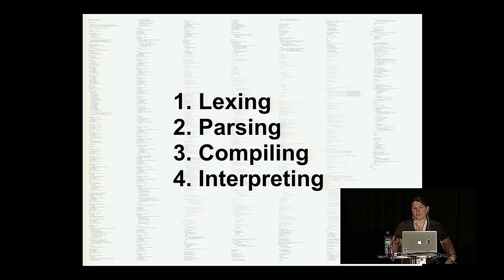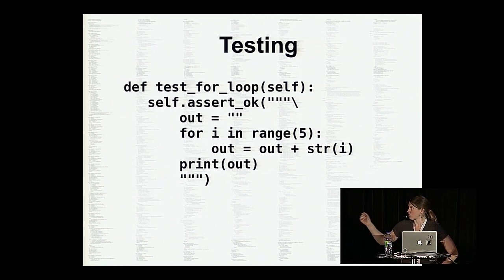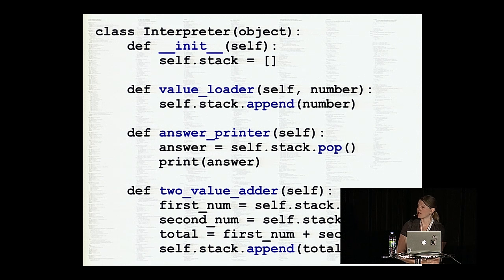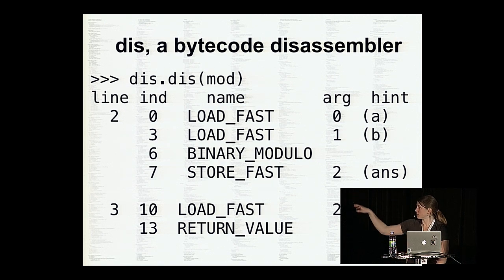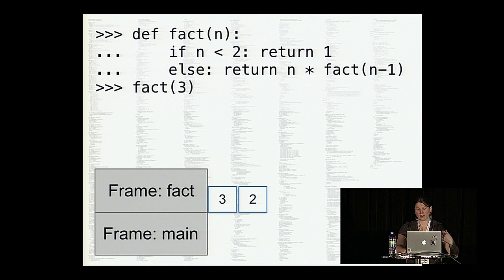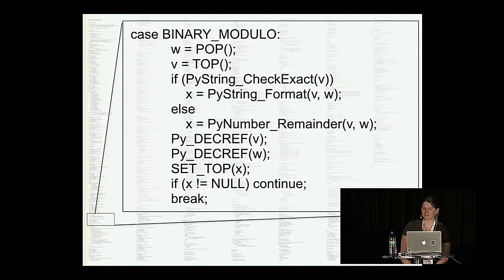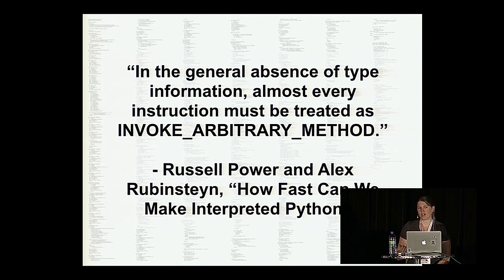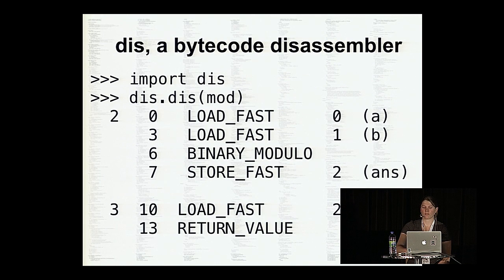Allison Kaptur - Bytes in the Machine: Inside the CPython interpreter - PyCon 2015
"Speaker: Allison Kaptur

Have you ever wondered how the CPython interpreter works? Do you know where to find a 1,500 line switch statement in CPython? I'll talk about the structure of the interpreter that we all use every day by explaining how Ned Batchelder and I chased down a mysterious bug in Byterun, a Python interpreter written in Python. We'll also see visualizations of the VM as it executes your code.